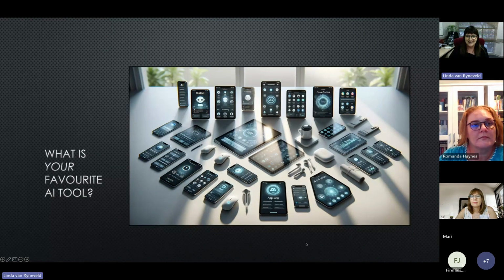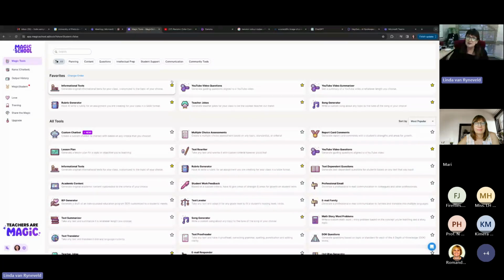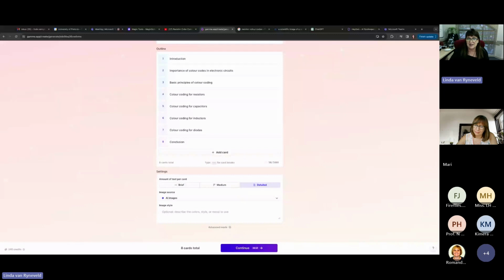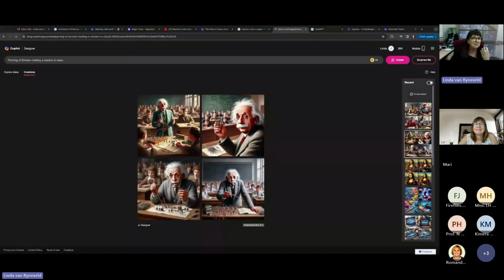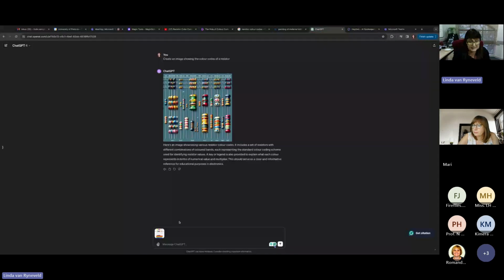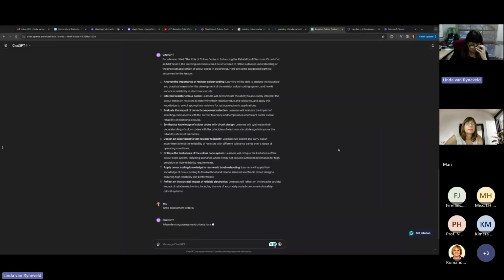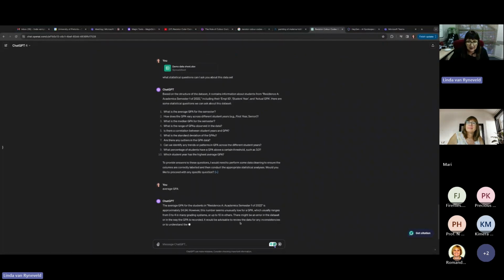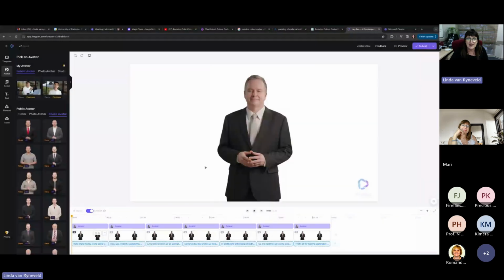2024 Session 1 Visionary Circle Webinar Publish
Session Recording: Visionary Circle – with Professor Linda van Ryneveld

We are excited to share the recording of our first session of 2024, featuring the esteemed Professor Linda van Ryneveld.

Enjoy the session and be inspired by new perspectives on the future of online education!